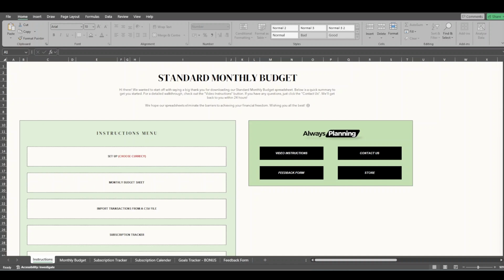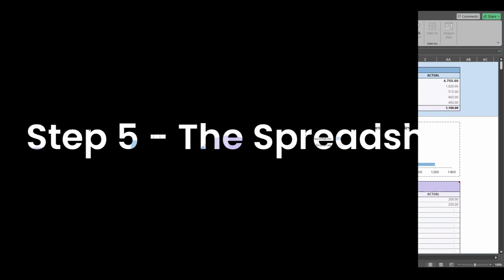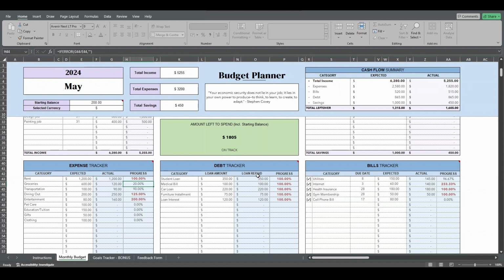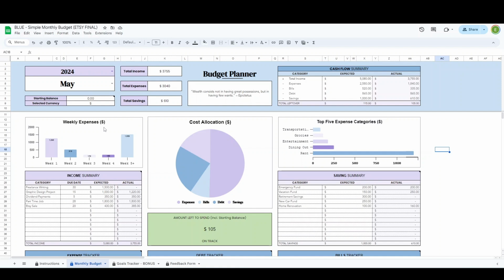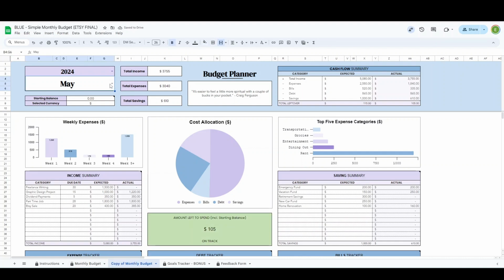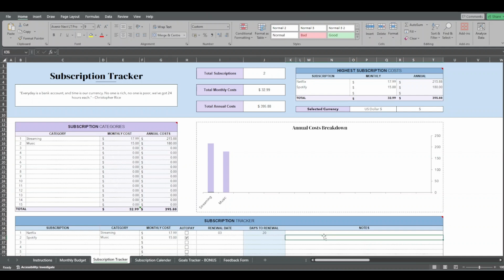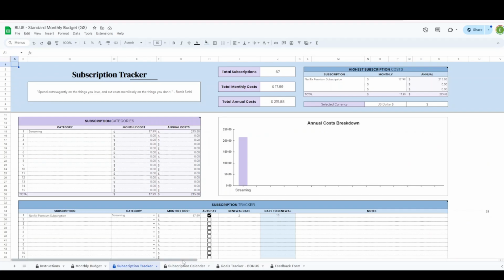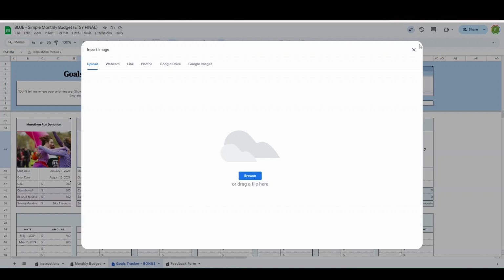Standard Monthly Budgeting Spreadsheet | Excel & Google Sheets - Always Planning Spreadsheets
Welcome to our tutorial on the Always Planning - – Standard Monthly Budgeting Sheet for Excel and Google Sheets. We're here to help you get your finances in order with ease and motivation!

Standard Budget Spreadsheet for Google and Excel Includes:
📅 Standard includes a Subscription tracker and synced Subscription calendar
📅 Monthly Budget Sheet: Easily track income, expenses, bills, debts, and savings goals.
🌈 Inspirational Quotes on Main Page: Start your financial journey with motivational quotes.
💖 FREE BONUS - Goals Tracker: Monitor your goals contributions and set savings goals.

Timestamps:
0:00 Introduction to the Standard Monthly Spreadsheet
0:27 The Instructions
0:50 Selecting your local Currency
1:19  Setting up your Dates and Savings Balance
2:02 Monthly calendar   - Understanding the Simple Monthly Dashboard
3:00 Setting up the Spreadsheet
7:05 Understanding the Graphs
7:43 Top tips: before starting; our protected cells, notes across the sells, and duplicating the tabs
10:11 Using the Subscription Tracker
12:47 Using the Subscription Calendar
14:51 Setting up your Goals Tracker
17:11 Feedback Forms

Thanks for being a part of the AP Community! We can’t wait to see how these budget sheets help you achieve your financial goals. Let’s get organized and make budgeting a breeze! 🌟 Our Products